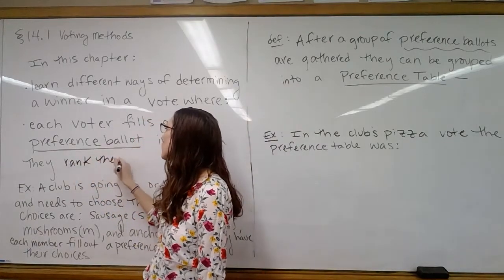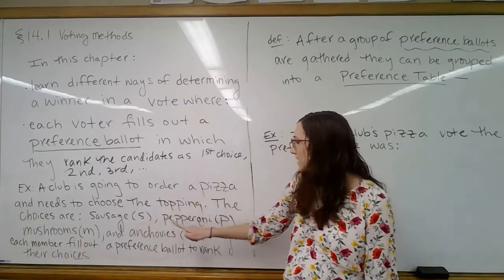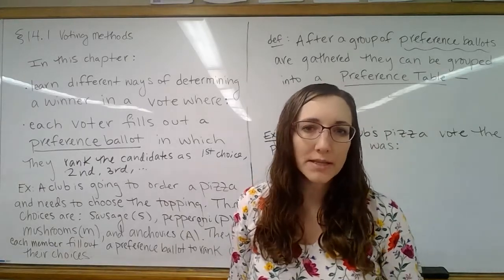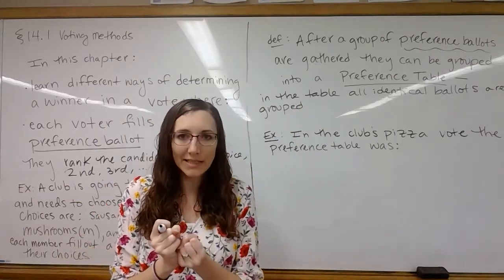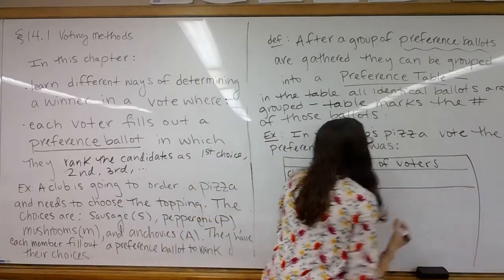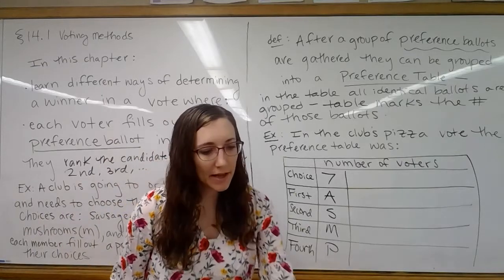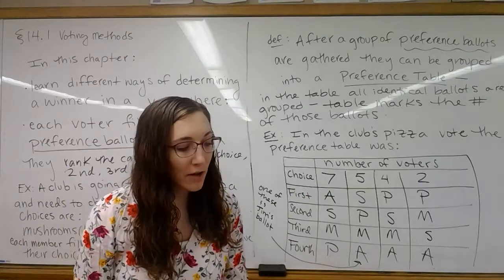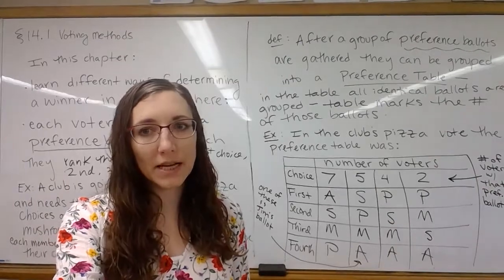MA108 Section 14.1 part 1